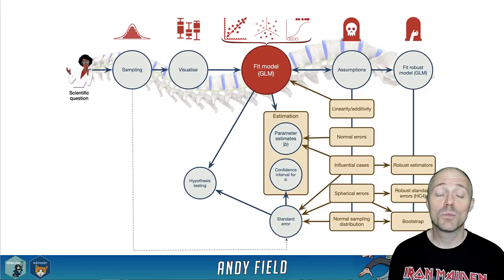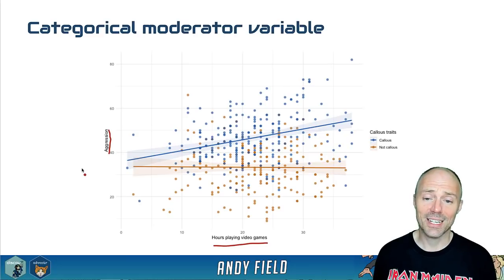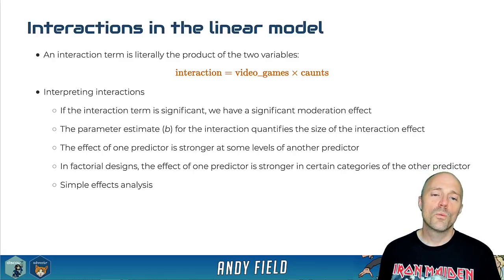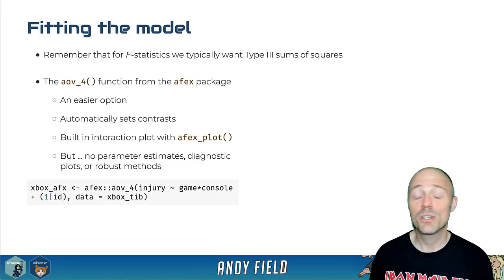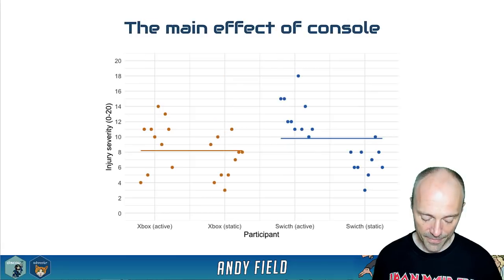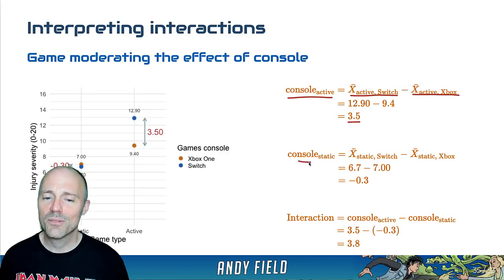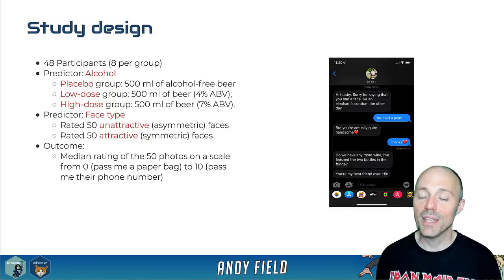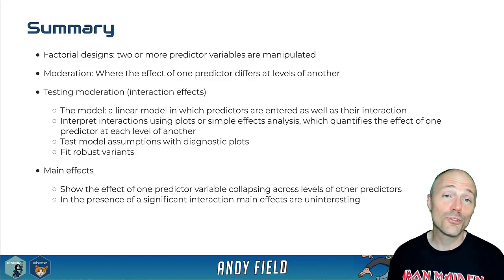Factorial Designs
This lectures looks at how to analyse factorial designs using the general linear model. We begin by discussing moderation and how it is expressed as an interaction between predictor variables. We then look at an example of a two-way factorial design and look at the resulting linear model, and how to interpret the main effects and interaction term including the use of simple effects analysis. We look at how to evaluate the assumptions of the model and fit robust variants. We finish with a second example.